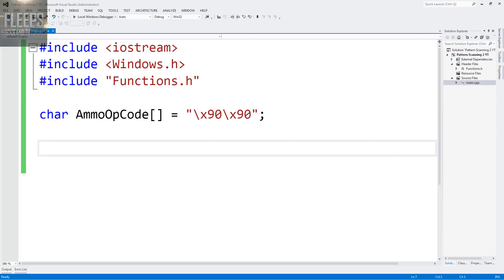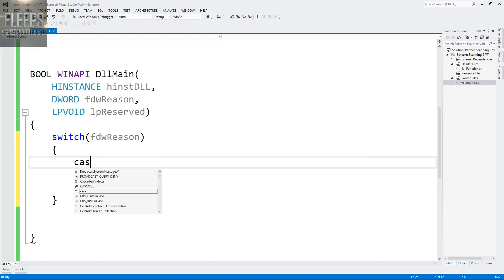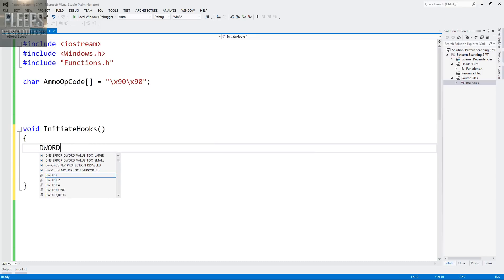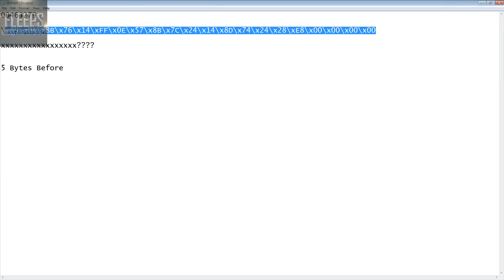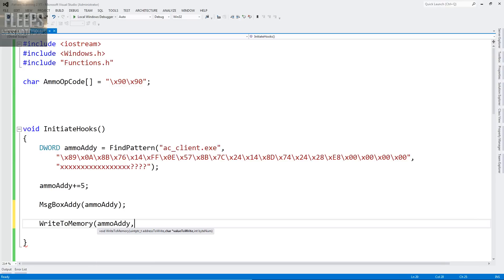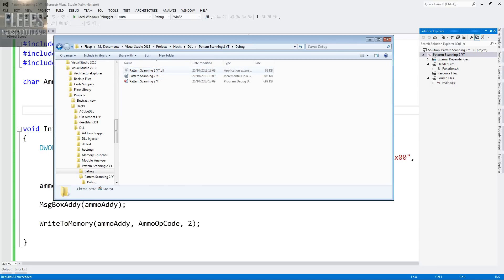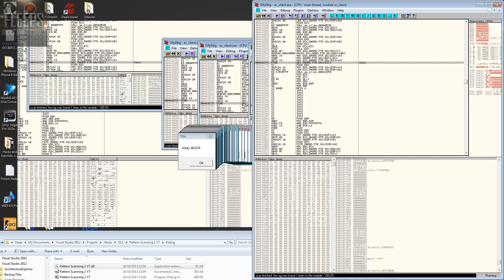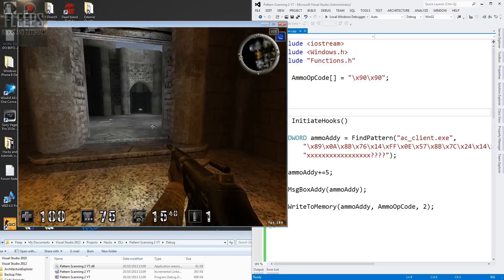C++ Signature / Pattern Scanning Tutorial Pt 3/3